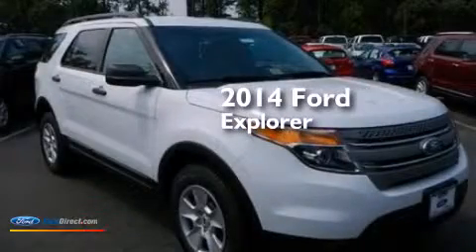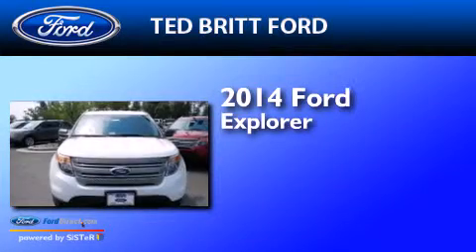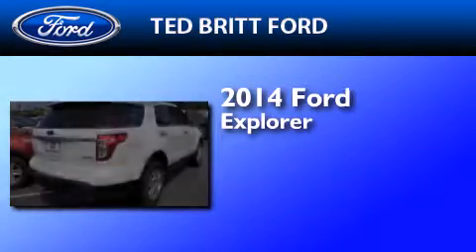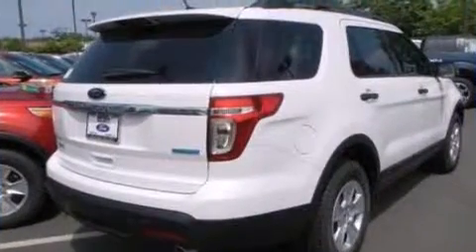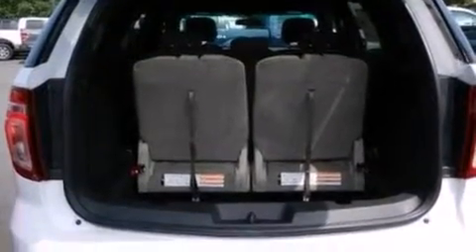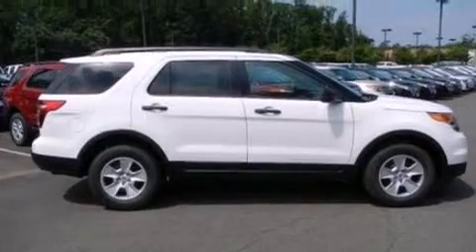2014 Ford Explorer Fairfax VA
We've been honored to serve the Fairfax VA area , we promise that your experience at our dealership will exceed your expectations ! Year : 2014 Make : Ford Model : Explorer Engine : 2.0L I4 16V GDI DOHC TURBO Trans . : 6-SPEED AUTOMATIC Exterior : OXFORD WHITE Interior : MEDIUM LIGHT STONE Ted Britt Ford Main Street Fairfax , VA 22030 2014 Ford Explorer Fairfax VA